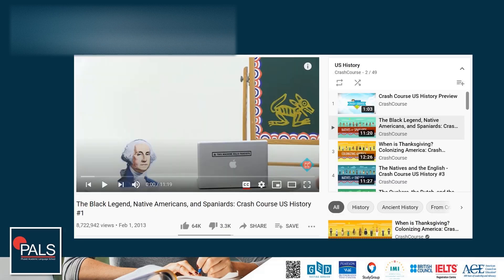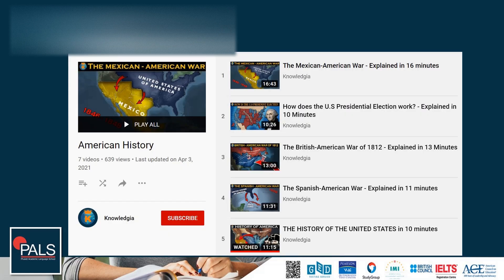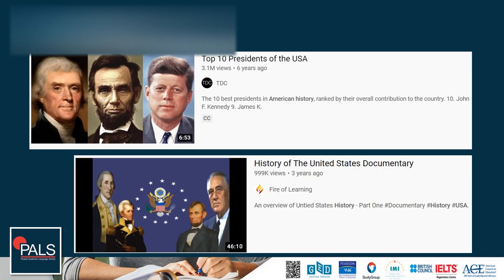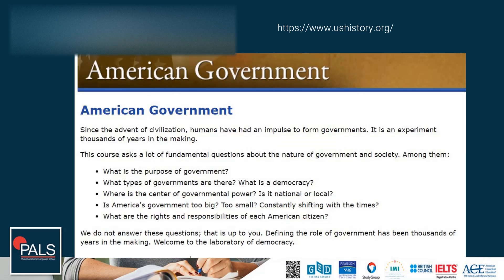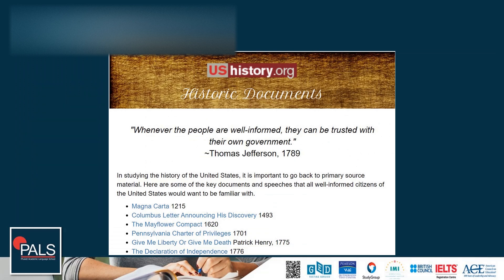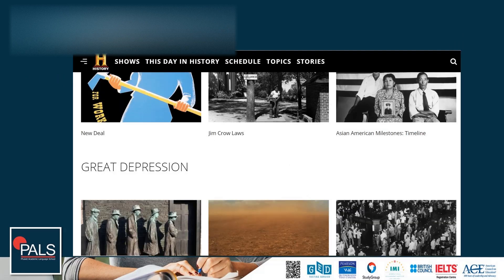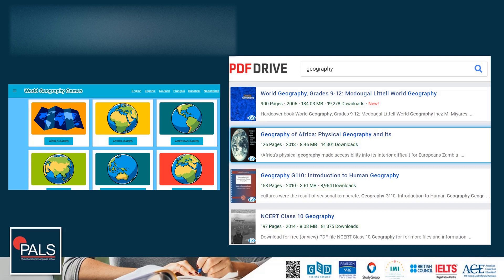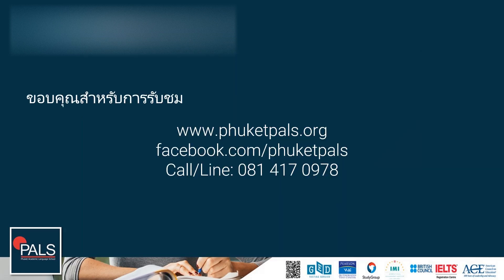GED Social Studies | Recommended Resources